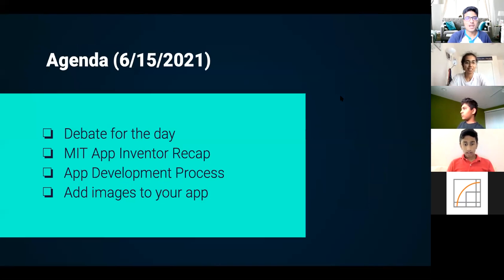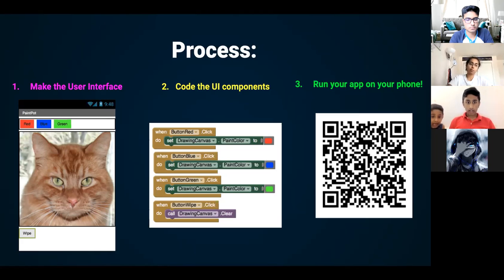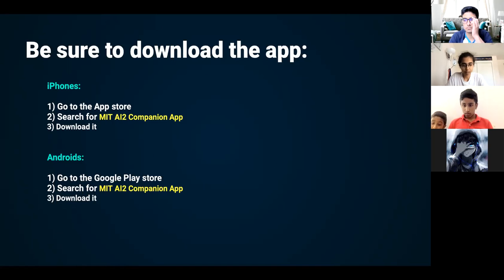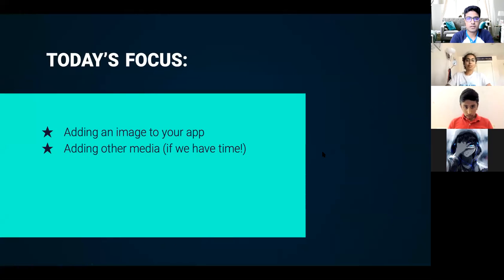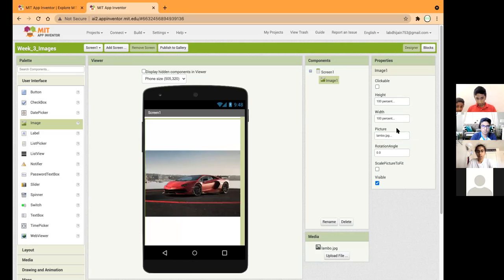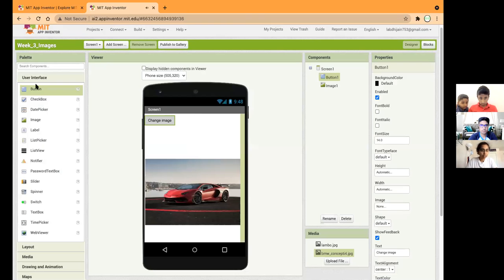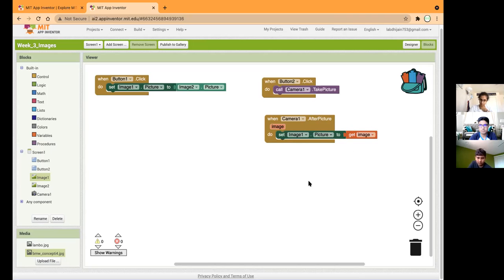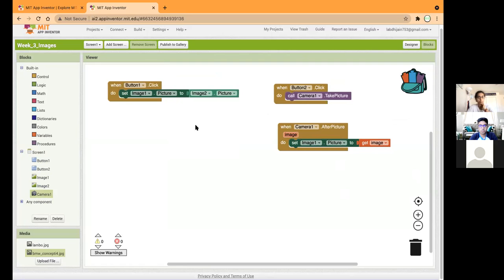Tech Bytes: MIT App Inventor - Week 3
Join us to learn how to make Android apps! We'll be coding in block-code and combining our skills with the MIT App Inventor. Come see how we can use buttons, text fields, images and much more to make a cool app which you can test out on your phone and share with friends and family! No prior experience is necessary.

Tech Bytes is our popular course for middle schoolers taught by advanced high schoolers. Classes are recorded live and posted on YouTube. The class code for Google Classroom is qaf7ibj. Join to view current and previous projects and lessons.